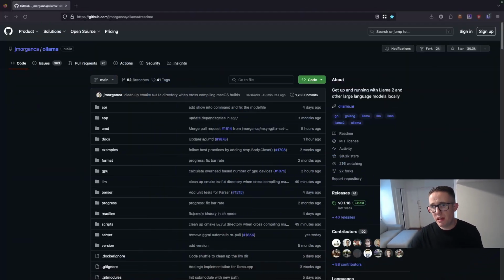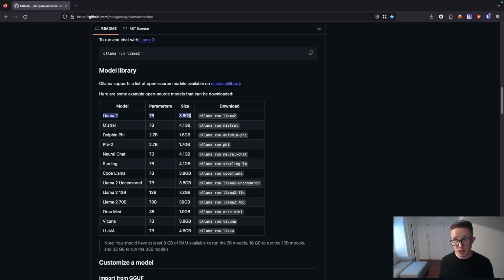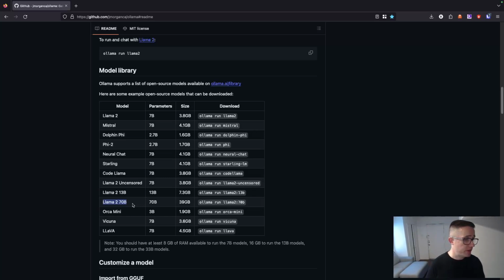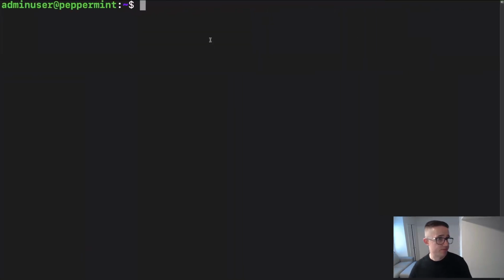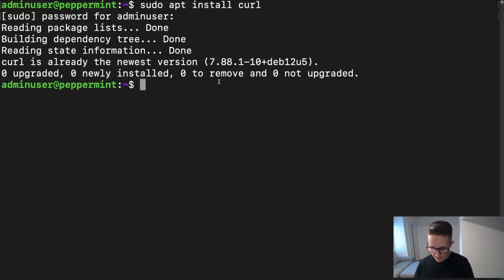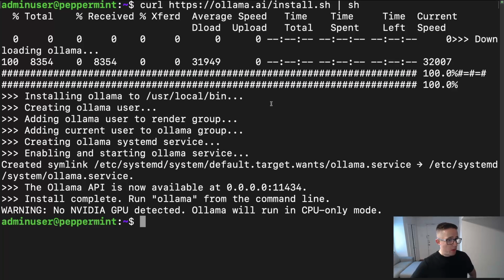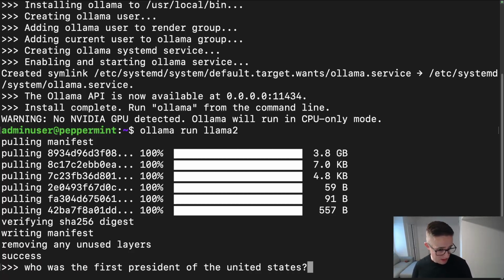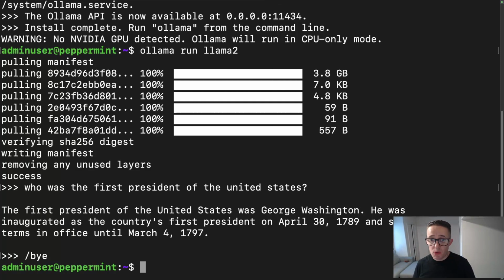Get a ChatGPT-Like Chatbot on Your Linux Machine